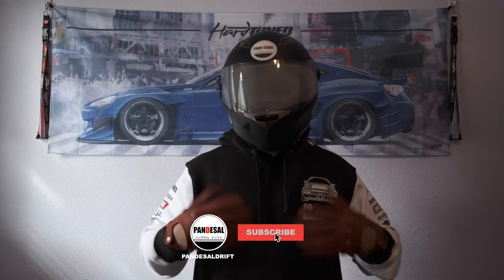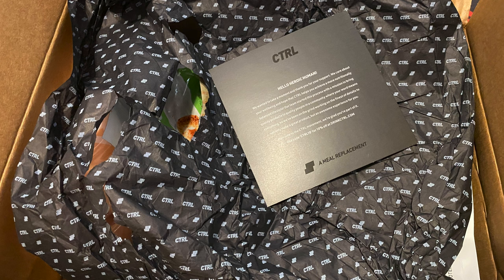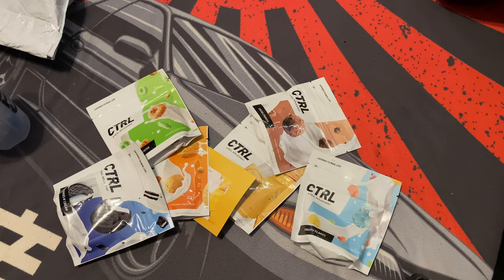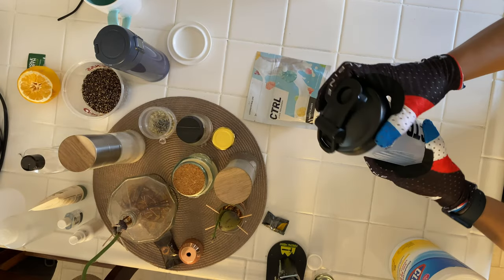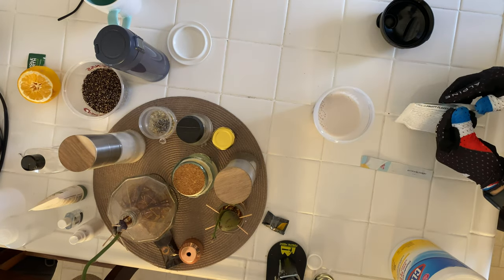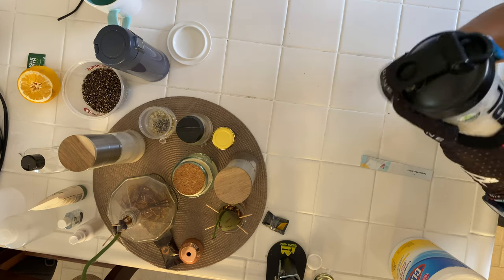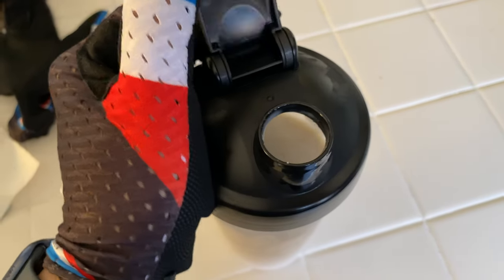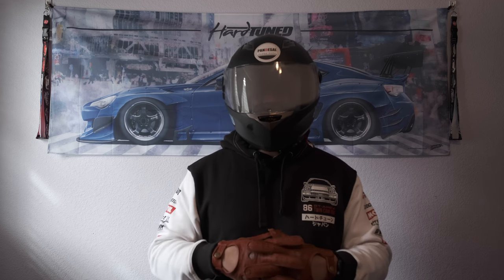CTRL Gamer Meal Replacement Shake Review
I wanted to try a different meal replacement shake that actually tastes good and higher protein and I found this CTRL made for gamers!

00:00 - Start
00:21 - Sample Kit
01:16 - Giveaway
01:40 - It’s a Blender Bottle
02:52 - Shake it Up!
06:01 - Verdict

- Like(or dislike) my videos
- A simple comment like "Pssstt Hoy"
Highly Recommend to Install for AC:
Content Manager:

Pedals:            Logitech G27
Shifter:            Logitech G27
Handbrake:     N/A

Accessories:
Next Level Racing Free Standing Single Monitor Stand
Next Level Racing Free Standing Triple Monitor Stand
Deco Gear 43” Super Ultrawide Monitor
DIY Buttkicker
Grass Monkey IR
Next Level Racing Floor Mat
Bride Headrest Pillow

#2: NZXT H1 Mini 3060